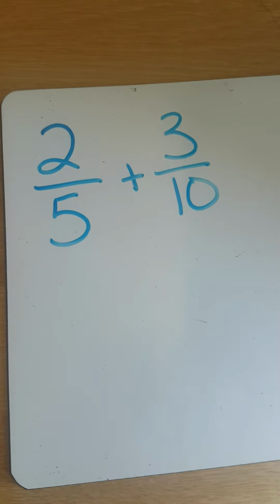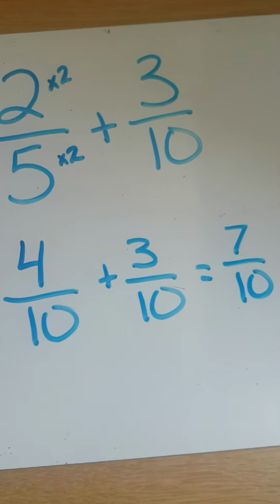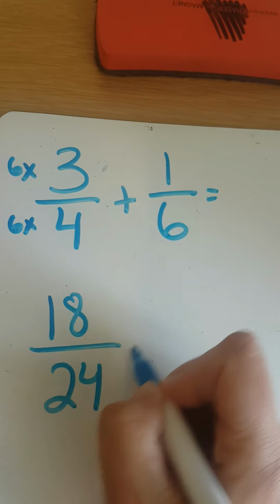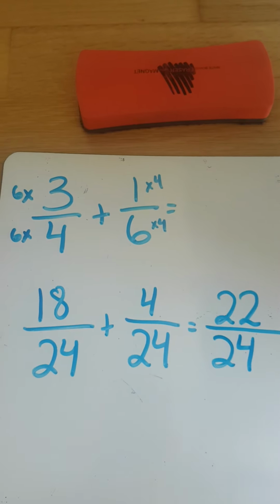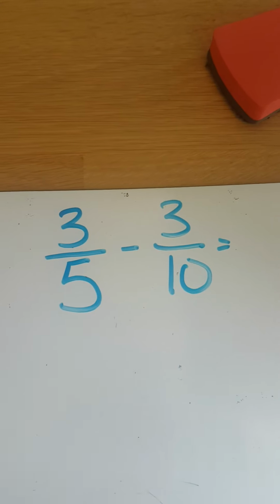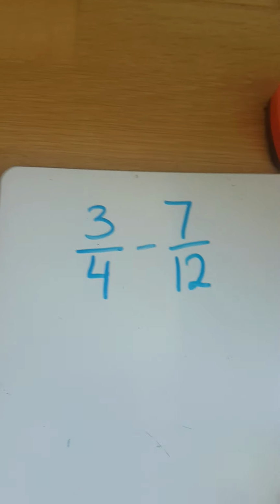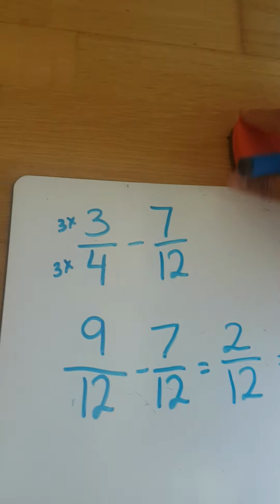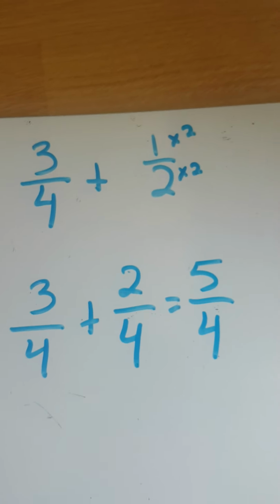Adding and subtracting fractions